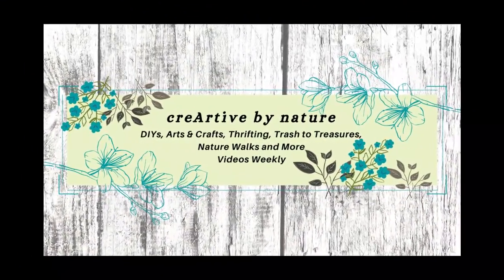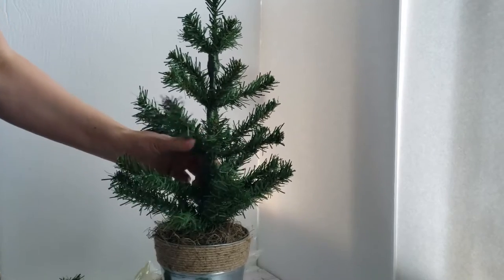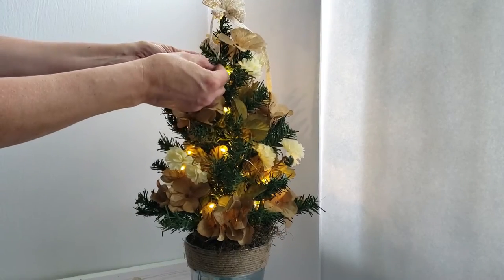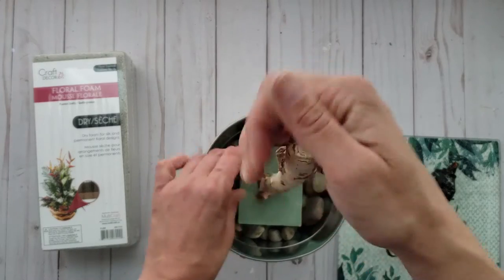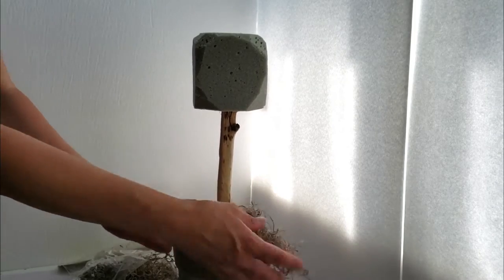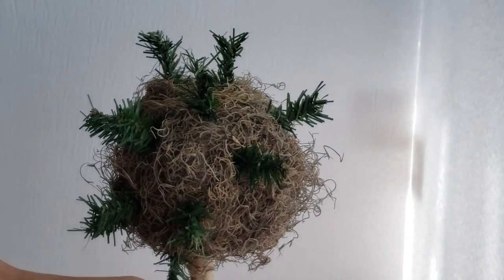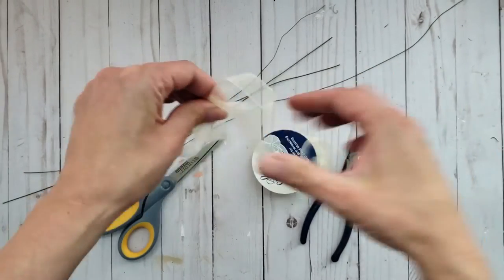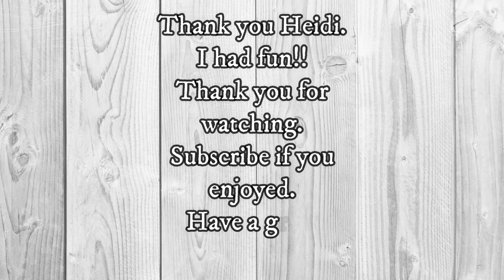Christmas in July DIY || High End Dollar Tree DIY || DIY Christmas Topiaries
Hello and Welcome. My name is Donna. Today I am taking part in a Christmas in July collaboration with Heidi Sonboul. I am so thrilled to be joining her today. Thanks Heidi!!
I LOVE Christmas and have lots of DIYs for you to enjoy on my channel.
I am creating 2 High-End Dollar Tree DIYs for you to enjoy!!